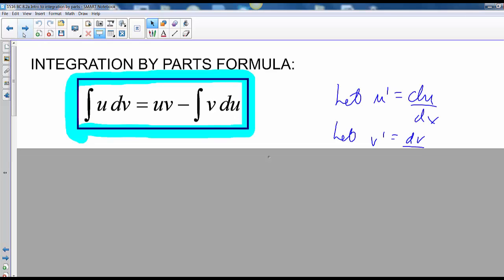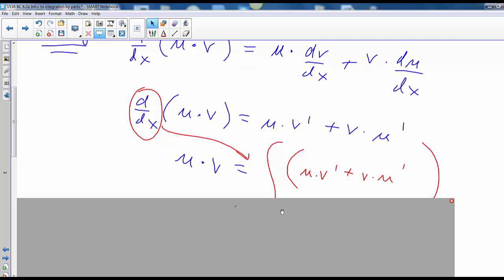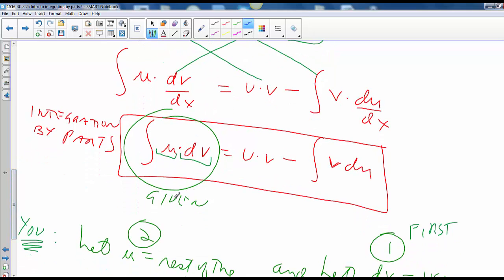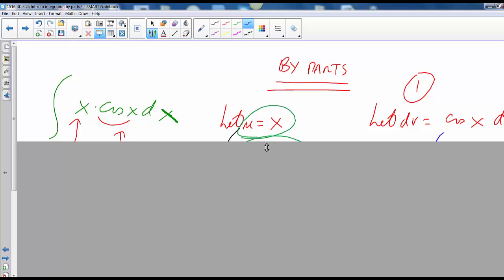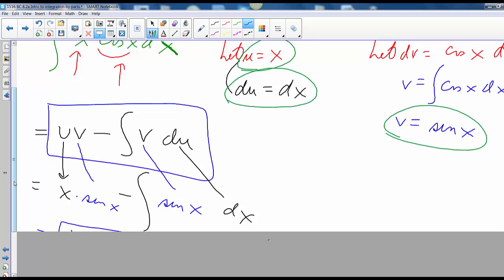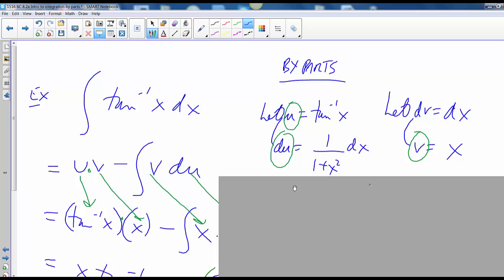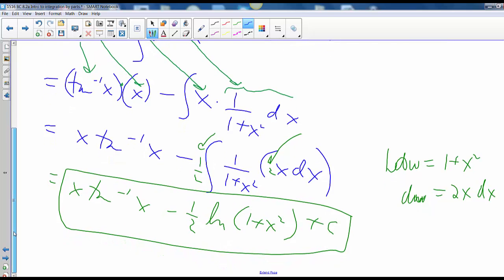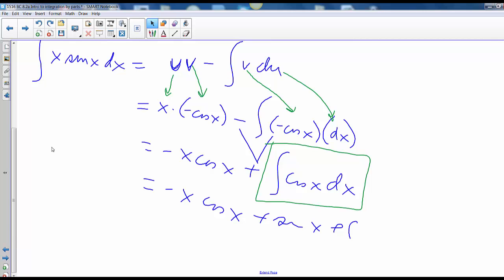Calculus: A INTEGRATION TECHNIQUES 4: Intro to Integration by Parts